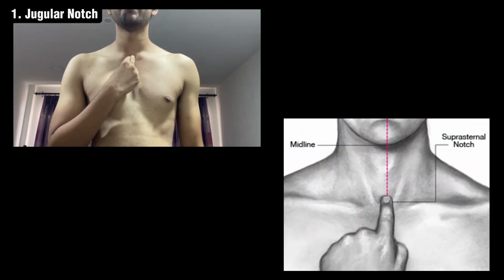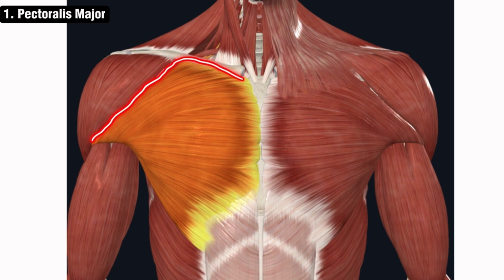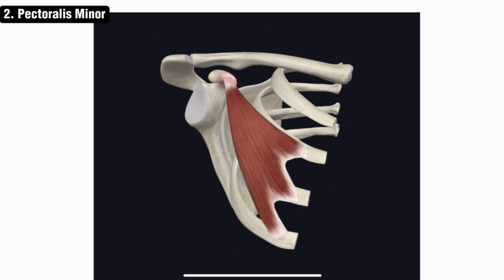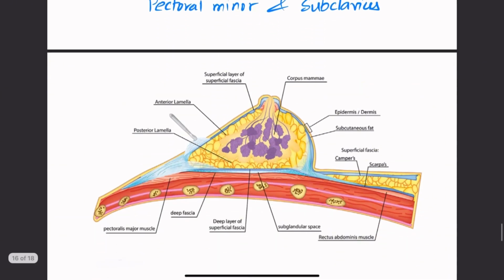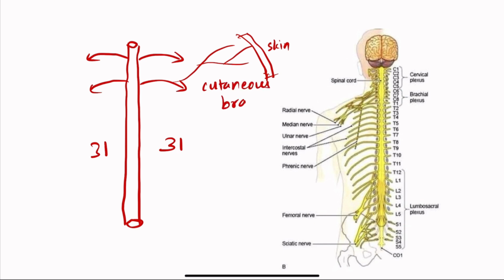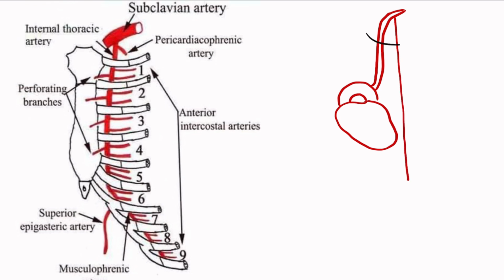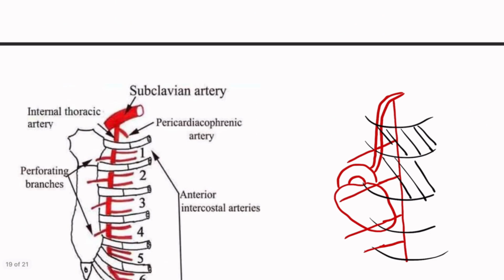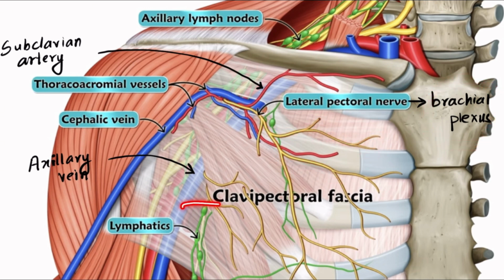PECTORAL REGION - Surface anatomy, Muscles, Clavipectoral Fascia, Blood and Nerve supply (ONE SHOT)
This video contains the following topics:
1. Surface anatomy of pectoral region
2. Deltopectoral triangle
3. Muscles of pectoral region
4. Layers of pectoral region
5. Clavipectoral fascia
6. Blood supply
7. Nerve supply